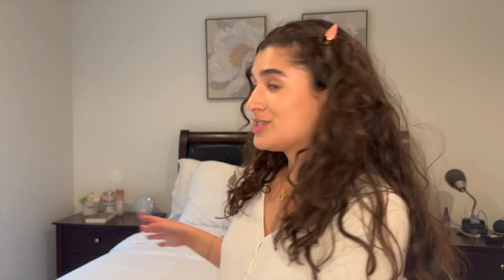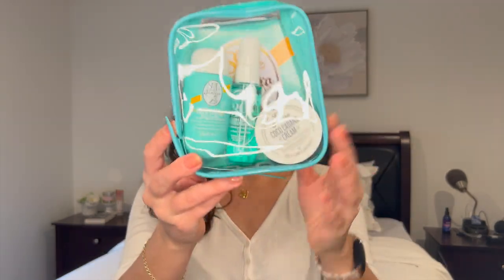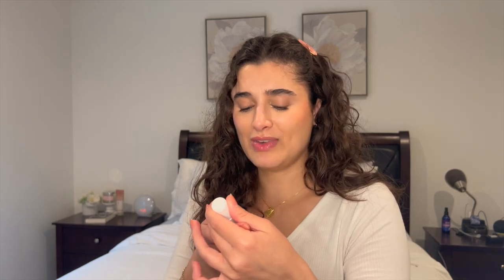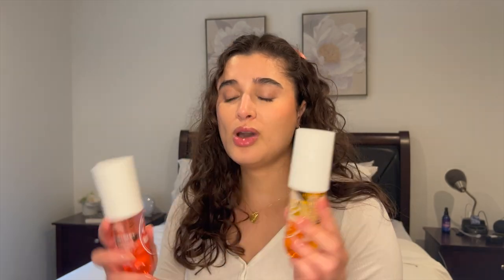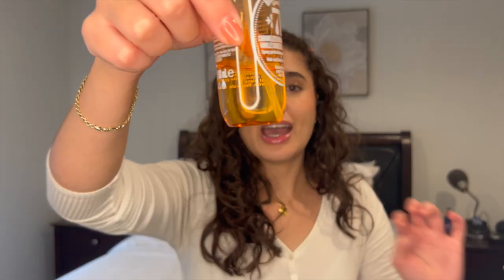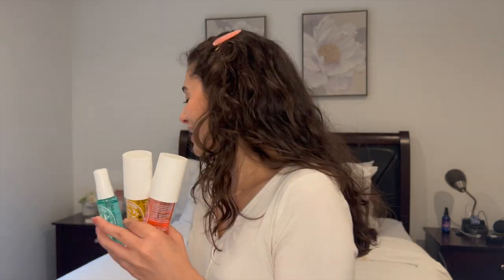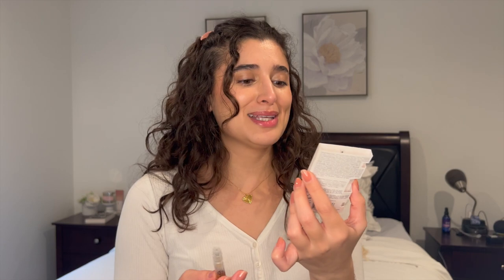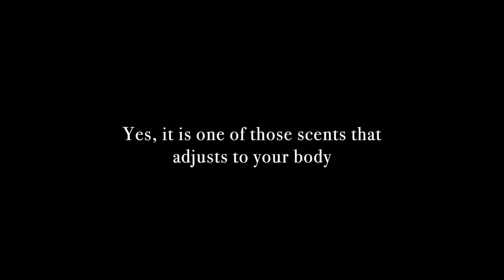SOL DE JANEIRO HAUL + FIRST IMPRESSIONS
Hi everybody! Today I’m bringing you a Sephora haul. Hope you enjoy!

My New Shower Items on Amazon

body care, sol de janeiro, body care haul, body care collection